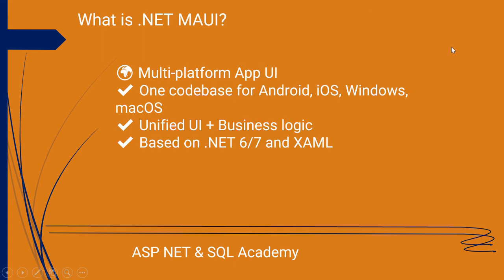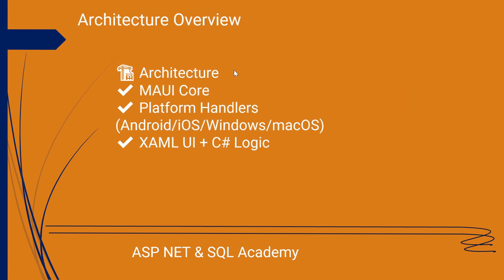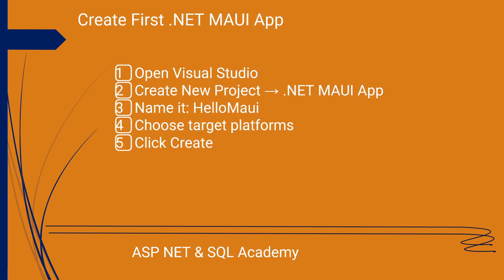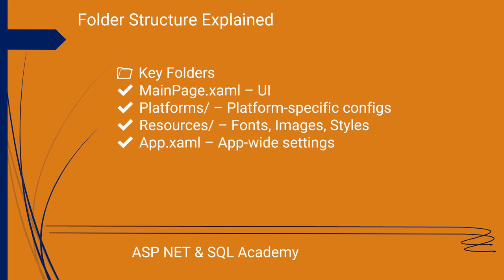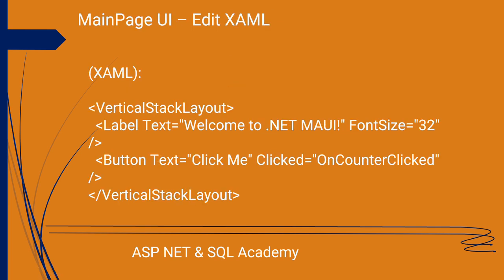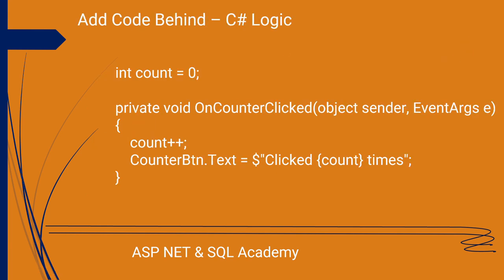🎬 Mastering .NET MAUI – Part 1: Introduction & Building Your First App